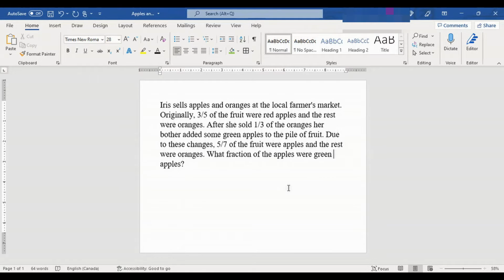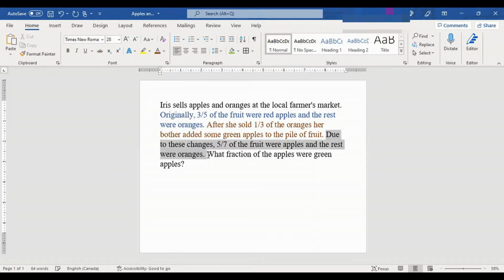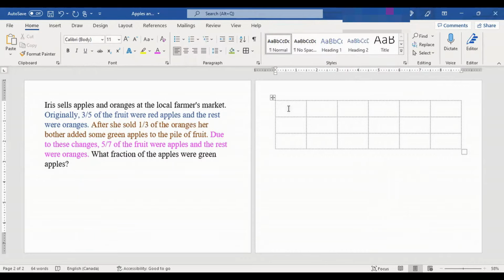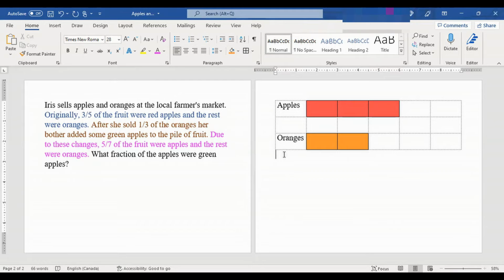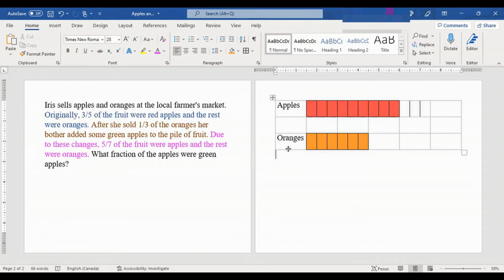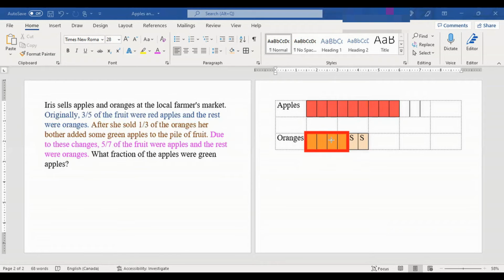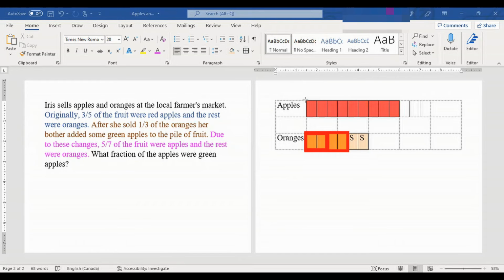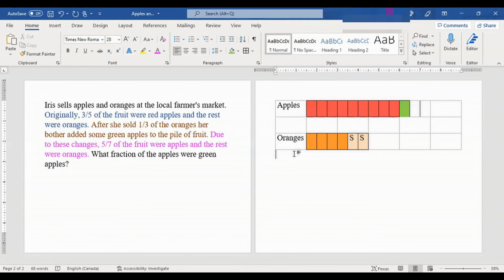AH Iris's Apples and Oranges May 14, 2022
Iris sells apples and oranges at the local farmer's market Originally, 3/5 of the fruit were red apples and the rest were oranges. After she sold 1/3 of the oranges her bother added some green apples to the pile of fruit. Due to these changes, 5/7 of the fruit were apples and the rest were oranges. What fraction of the apples were green apples?

Ans: 1/10